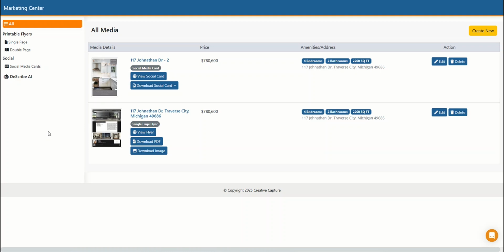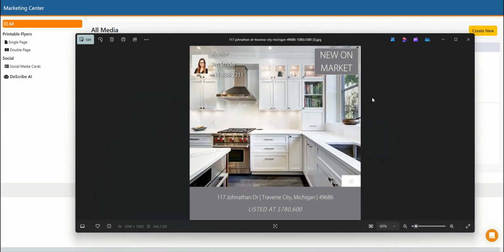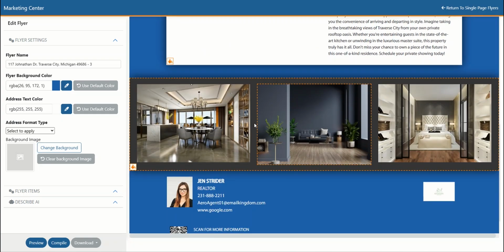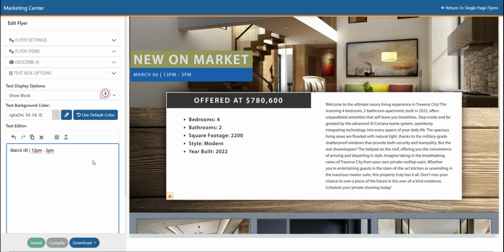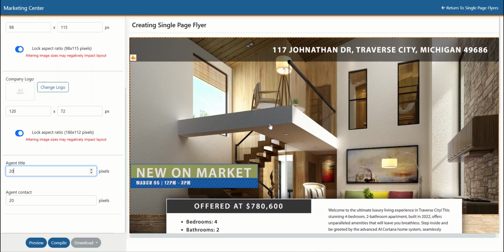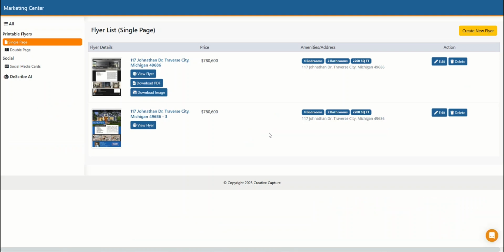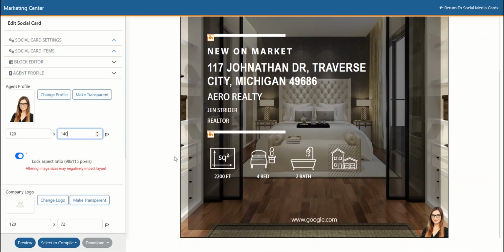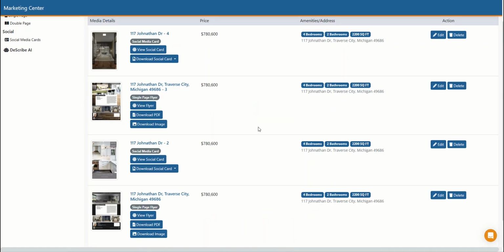BlueLaVaMedia Edge Marketing Center Training Video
Review this video, and quickly learn how to utilize the BlueLaVaMedia Edge Marketing Center. Our Edge Marketing Center lets you quickly and easily create single-page flyers, double-page flyers, and social media cards.

You can export in a printable 300 DPI format, and generate beautiful content for your social media channels. These are called Social Media Cards.

Think of our social media cards as an attractive “Just Listed,” “New on Market,” “Open House,” “Price Reduced,” or similar graphic that you can use to put onto your favorite social media sites.

Access to the BlueLaVaMedia Edge Marketing Center is included with every real estate photography/rental photography photo package.